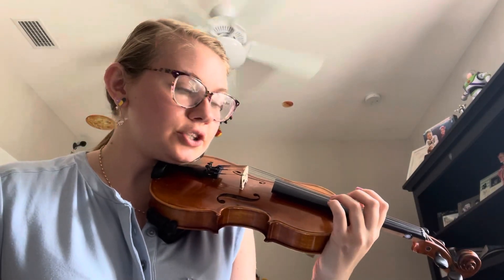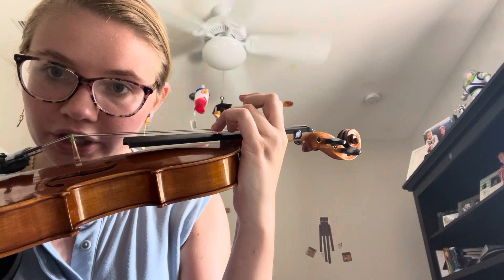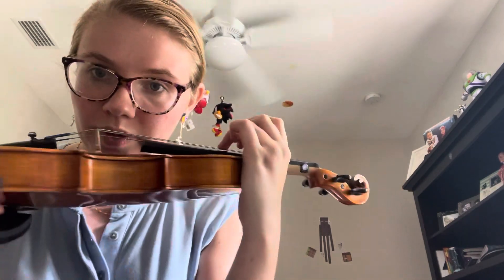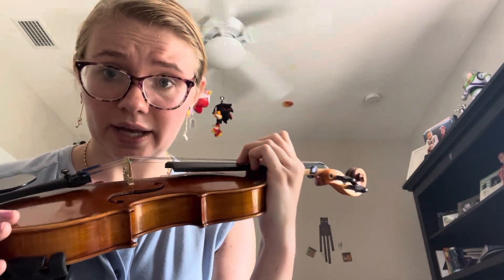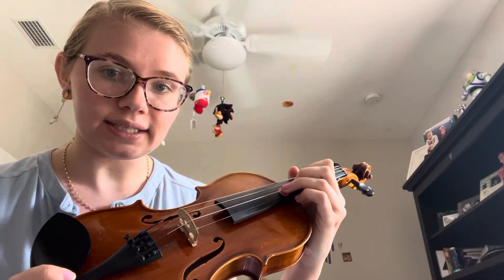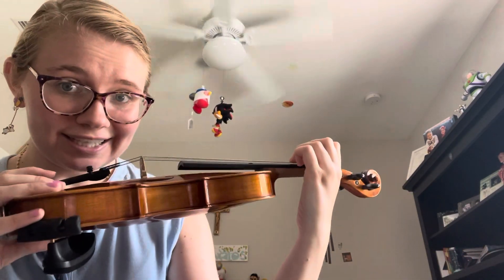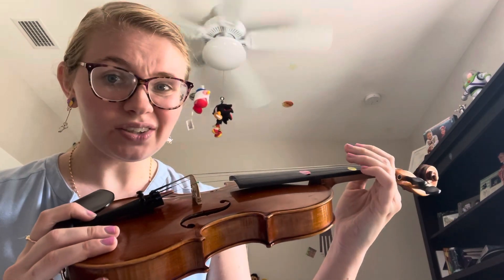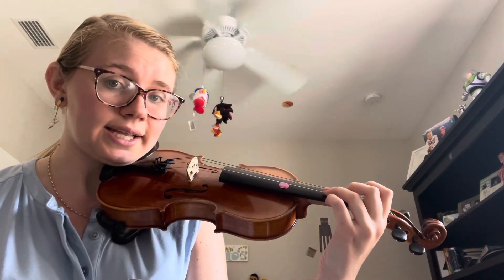Explanation of touch position to set position